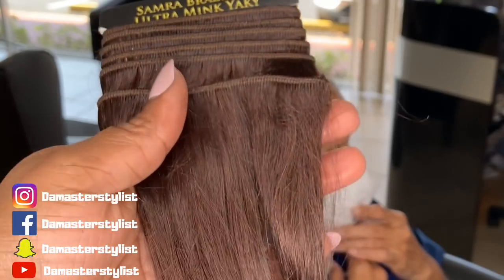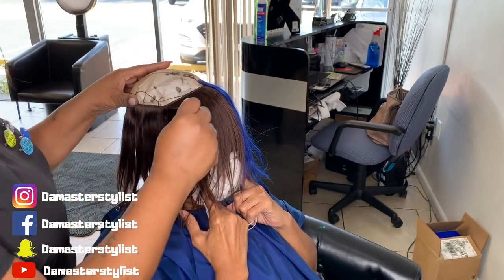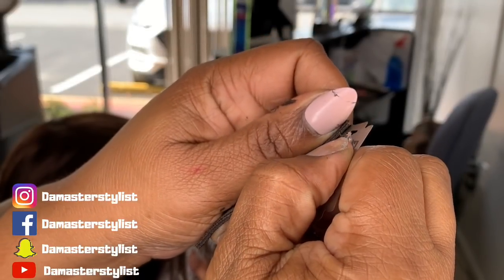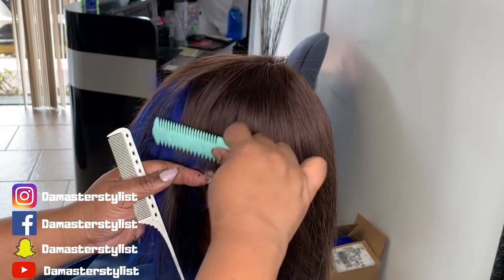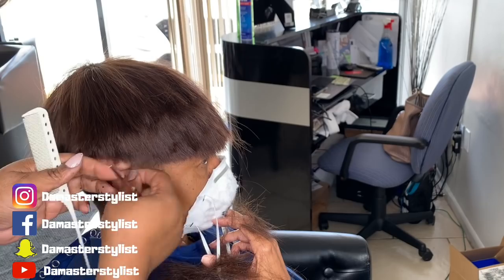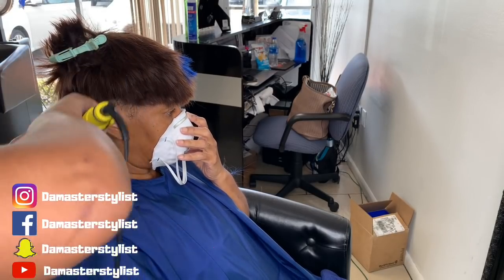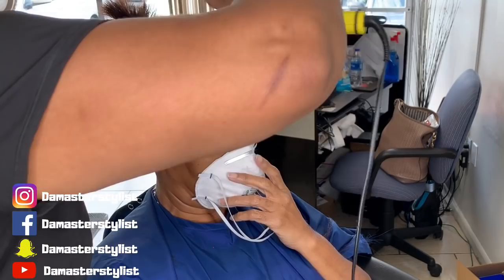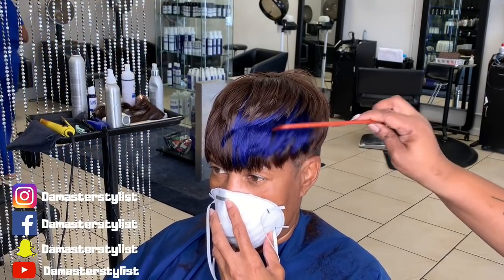Partial Quick Weave Bowl Cut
💇🏽‍♀️Mane Life Collection Products and appointments Damasterstylist.com

Need to send me something:
838 Park Ave